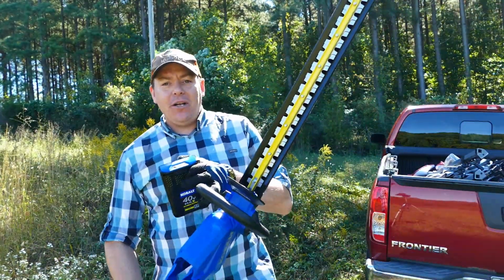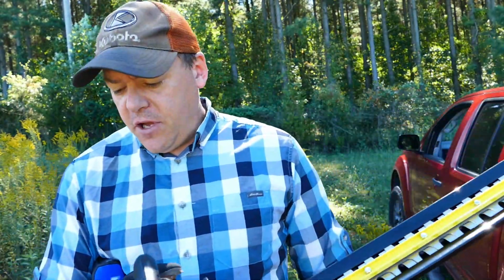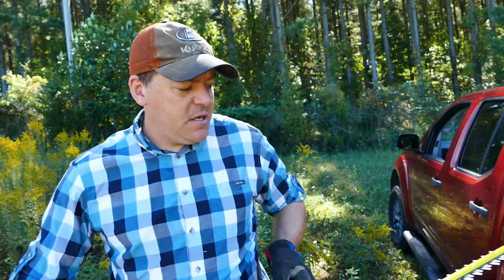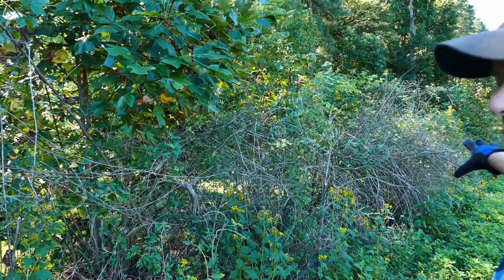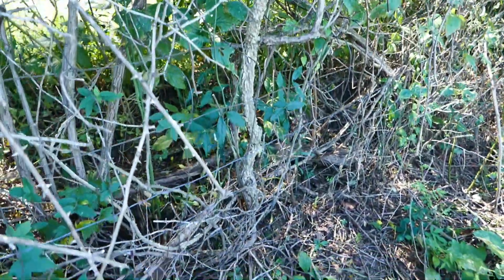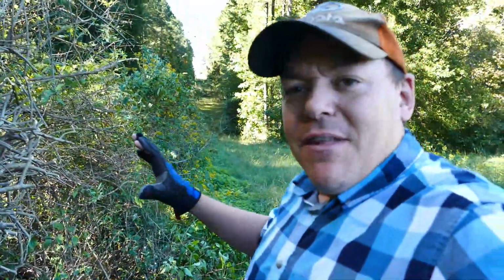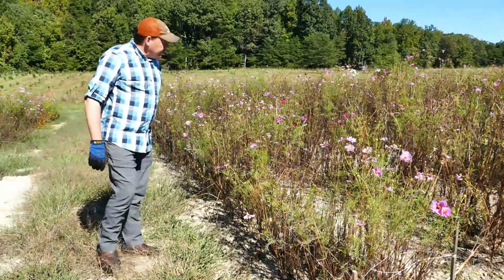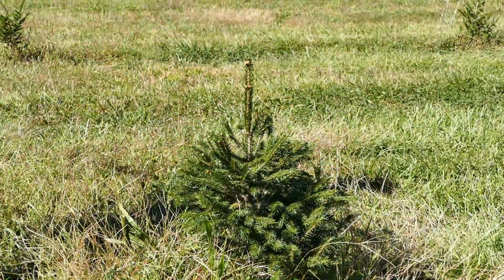The Kobalt 40v Hedge Trimmer Does Not Disappoint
If you're looking for an affordable cordless hedge trimmer, you might want to look at this Kobalt 40v trimmer you can get at your local Lowe's. With the 40v lithium ion batter it has the power to cut through woody material up to 1" thick (though it won't be happy about it). This hedge trimmer is right at home with your typical hedge, flowers, and less woody-plants, though that won't stop me from trying to use this to clear 100s of feet of fence line from raspberries, privet and other invasive plants.